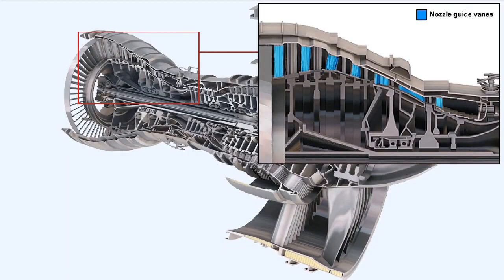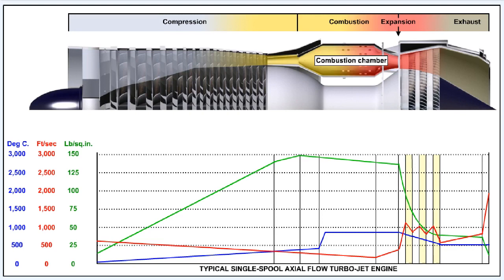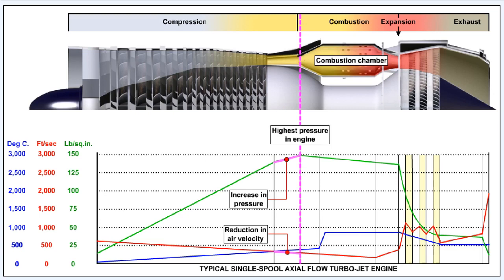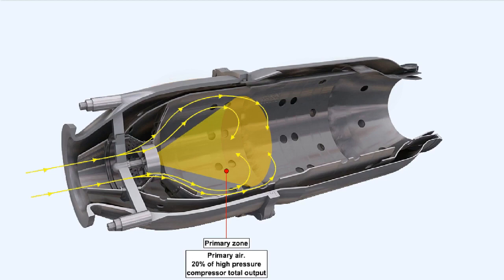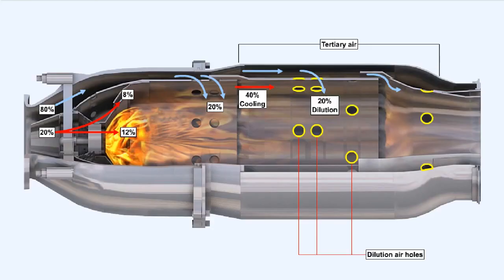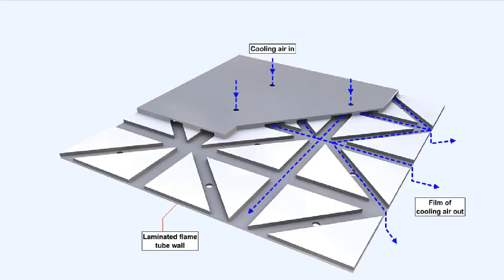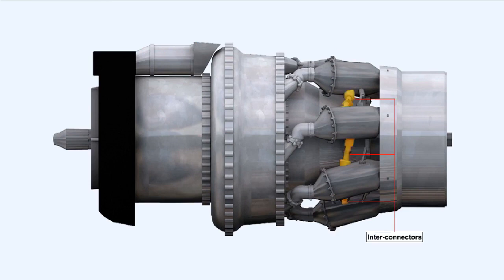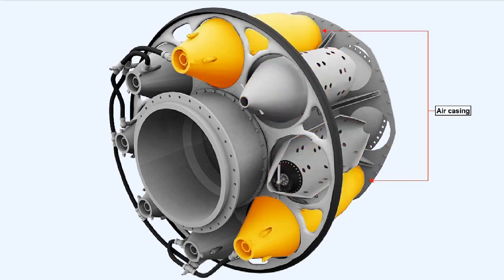08 ATPL Training Gas Turbine Engines #08 Combustion Chambers Part 1